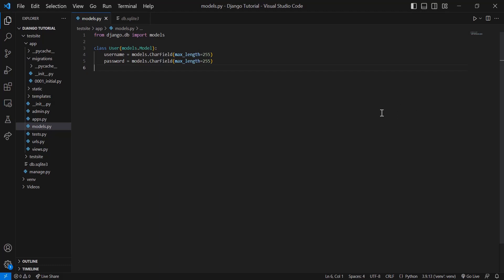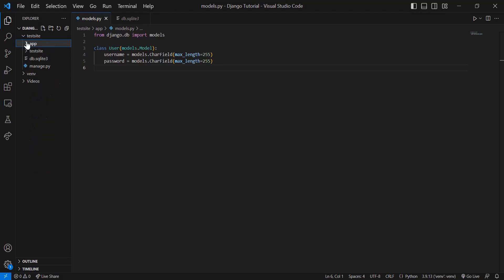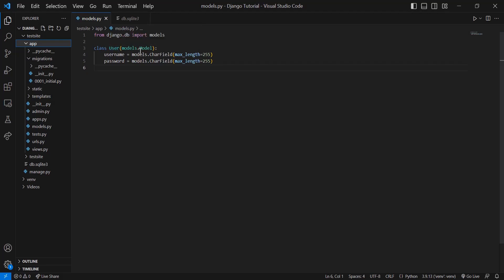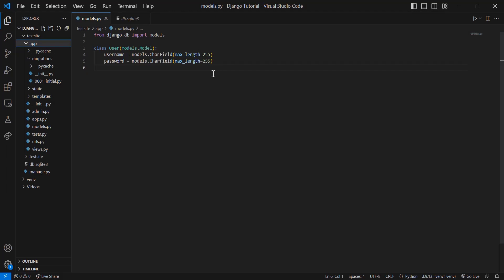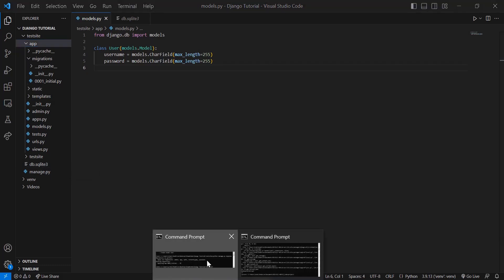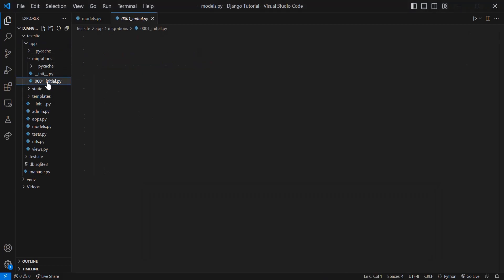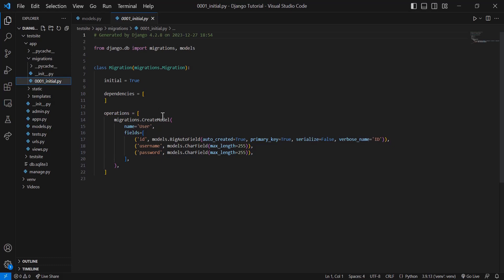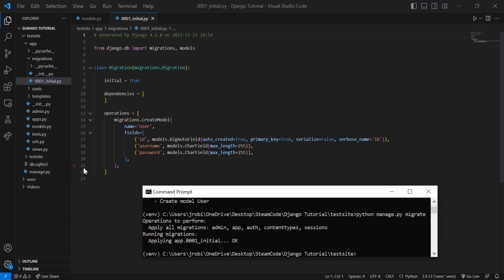Django For Beginners: Part 4 (Creating the Database)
Hello everyone, welcome to SteamCode! In this video, I show you how to get your SQLite database properly configured within your Django project.